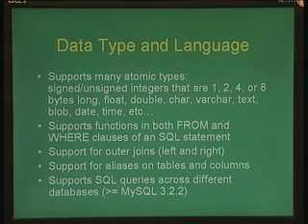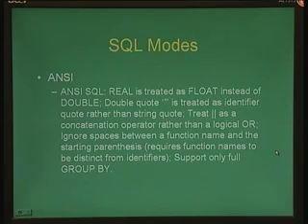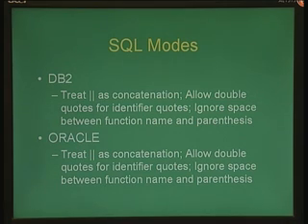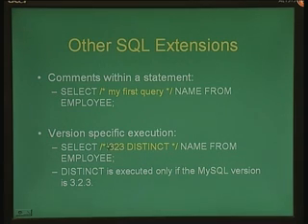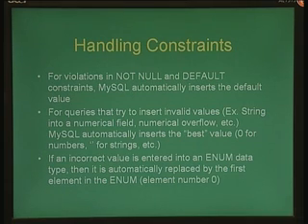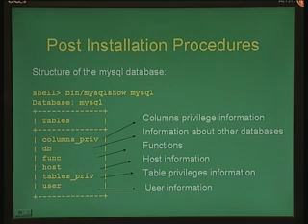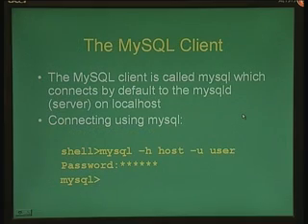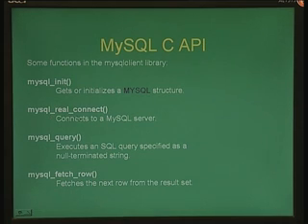Lecture - 32 Case Study : MYSQL